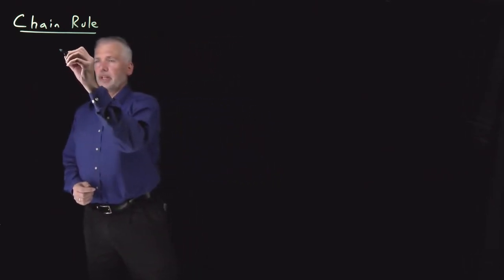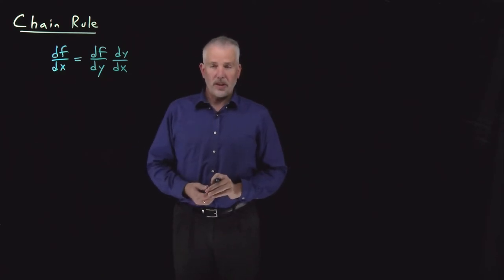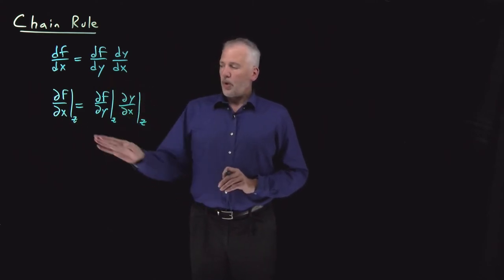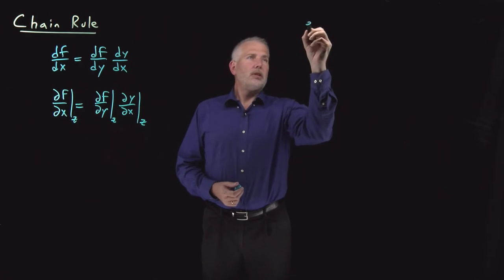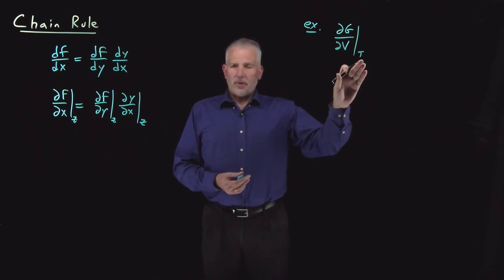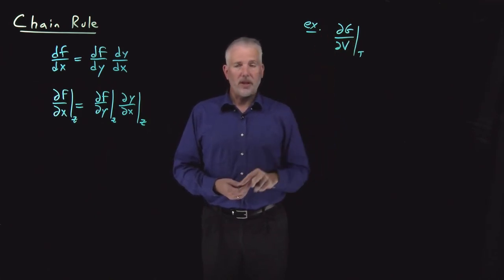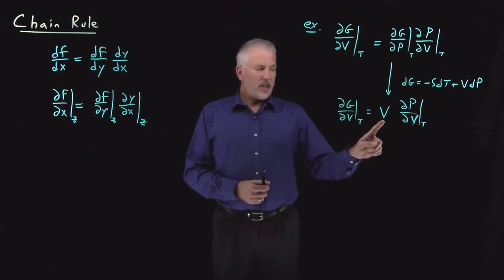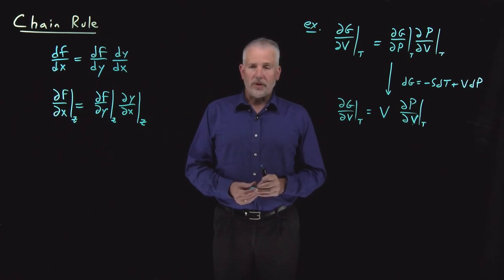Chain Rule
The chain rule for partial derivatives works much the same as it does for ordinary derivatives.